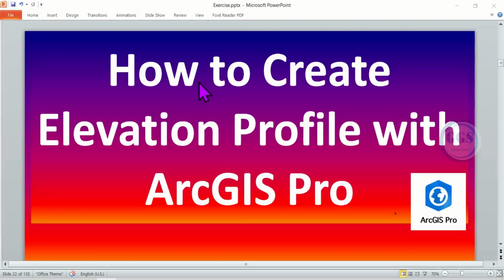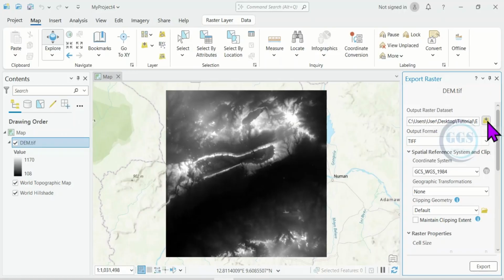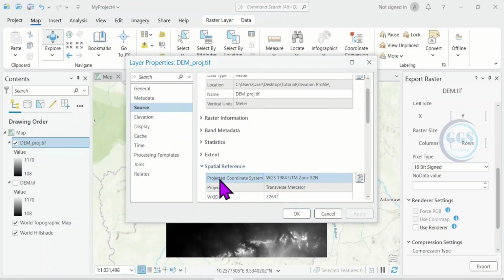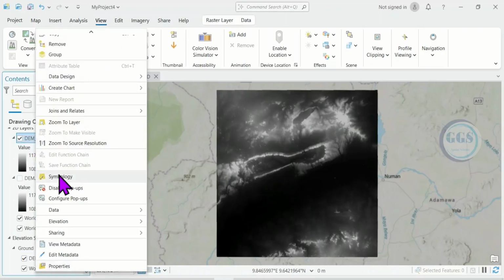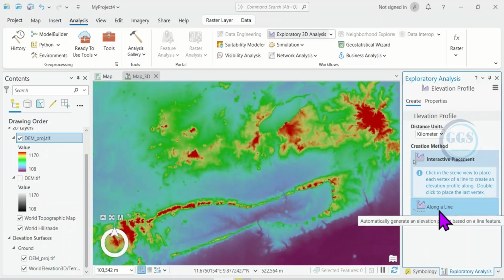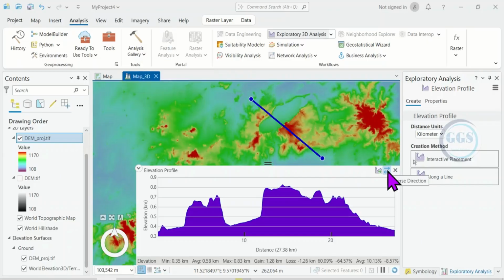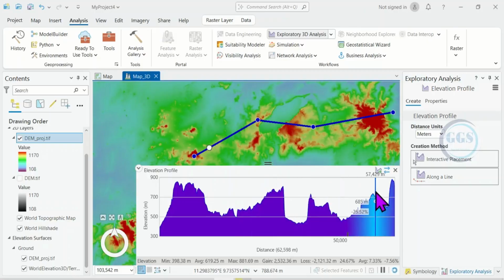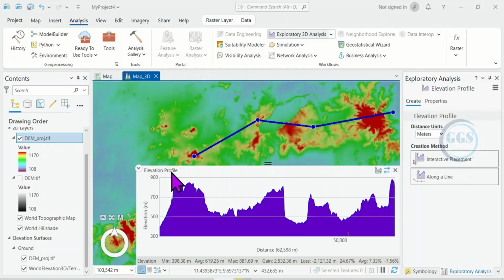How To Create Elevation Profile In ArcGIS Pro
In this video, we’ll walk you through the process of creating an elevation profile in ArcGIS Pro. Elevation profiles are crucial for visualizing terrain changes and understanding landscape features. Whether you're working on environmental studies, urban planning, or outdoor recreation projects, this tutorial will provide you with the skills to effectively analyze elevation data. We'll cover essential steps, including selecting your data, using the Profile tool, and customizing your profile for clear visualization. With easy-to-follow instructions, you'll be able to generate detailed elevation profiles that enhance your GIS projects.